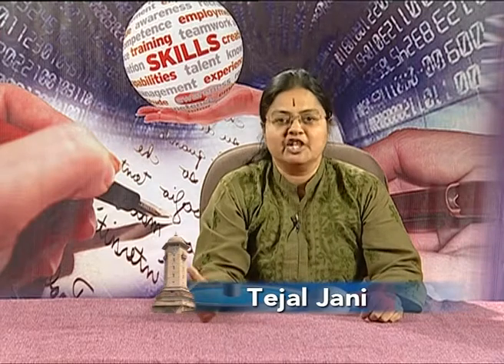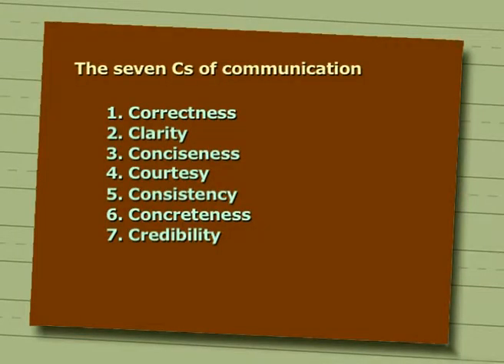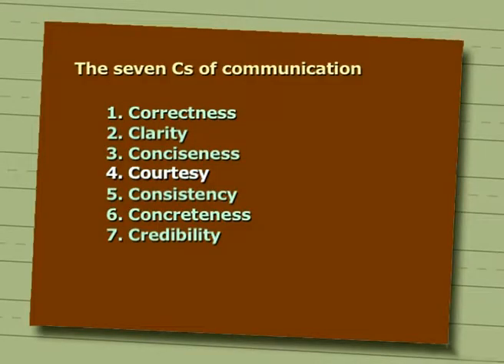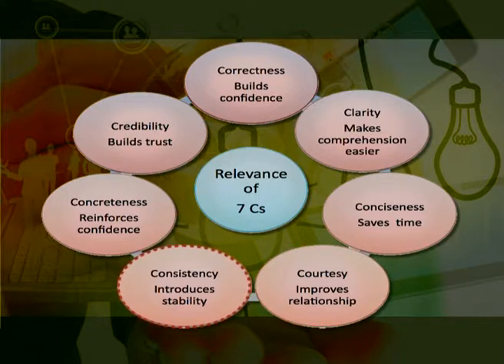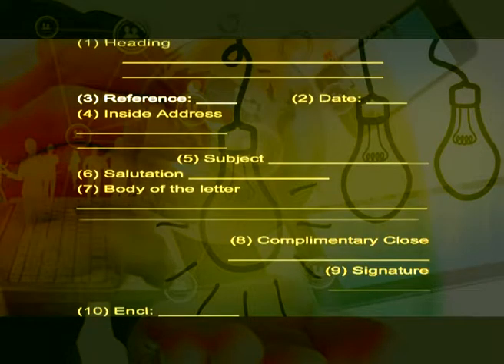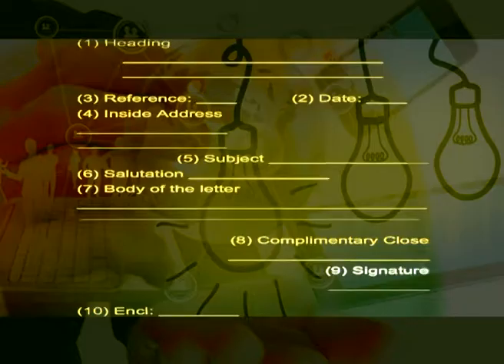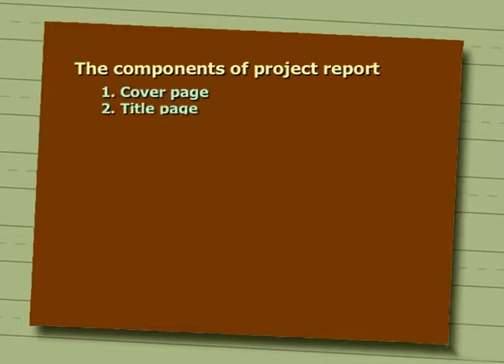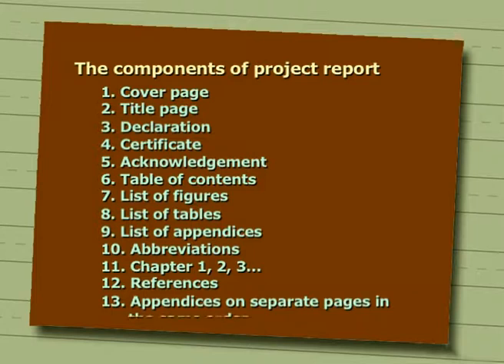Business Messages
Subject :Economics
Course  :Undergraduate